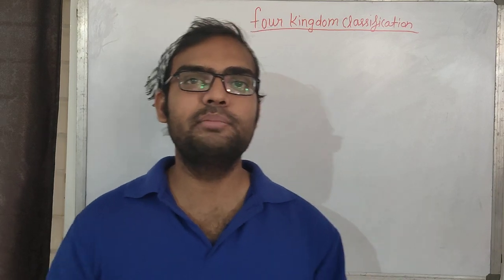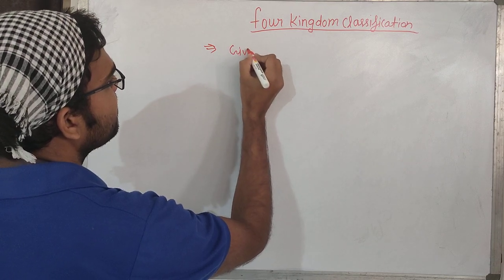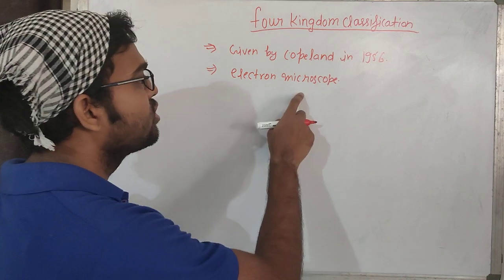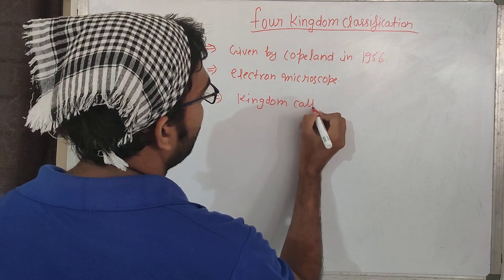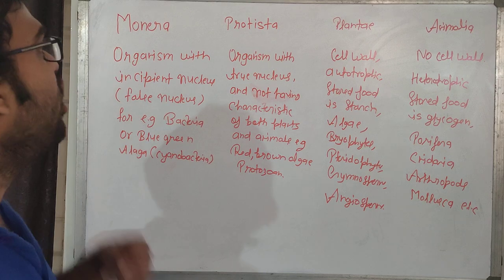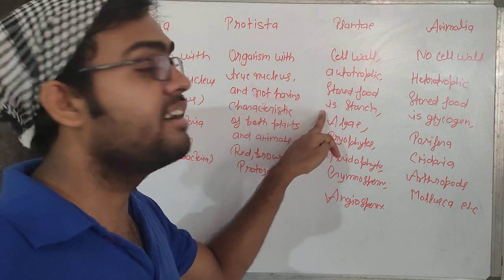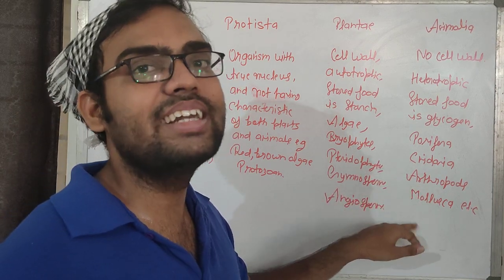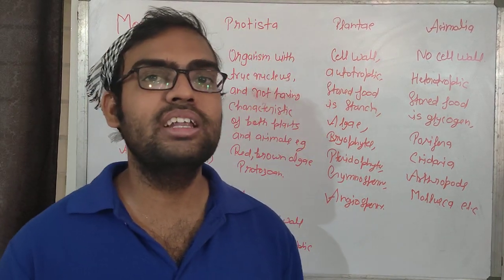BIOLOGICAL CLASSIFICATION PART 3 - FOUR KINGDOM CLASSIFICATION I NEET I ALL B.Sc. and M.Sc. ENTRANCE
This video tells about the four kingdom classification given by copeland in 1956 which include one more kingdom called MONERA and he placed all organism having incipient nucleus (false nucleus) in to it i.e. prokaryotes . so the kingdom is 4 kingdom i.e. MONERA, PROTISTA, PLANTAE, ANIMALIA